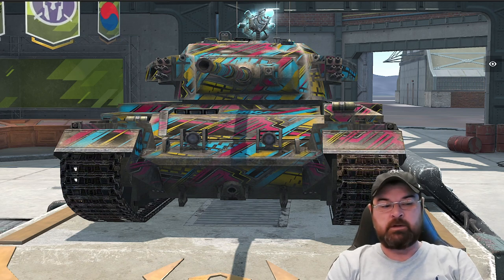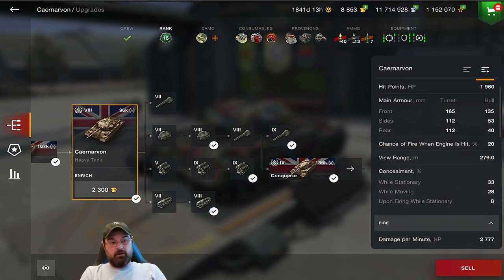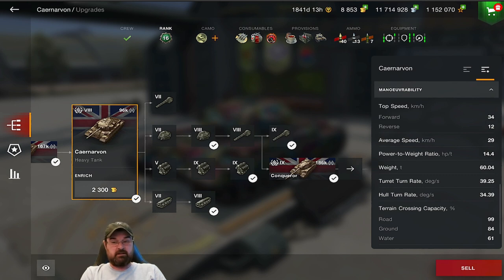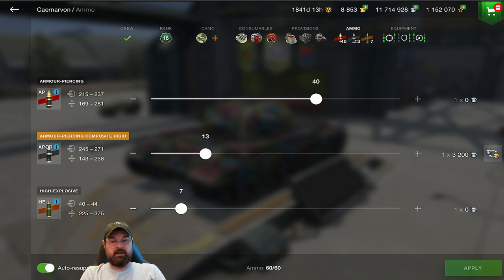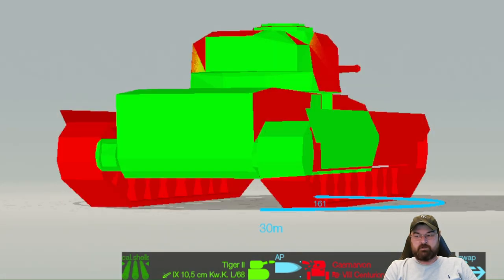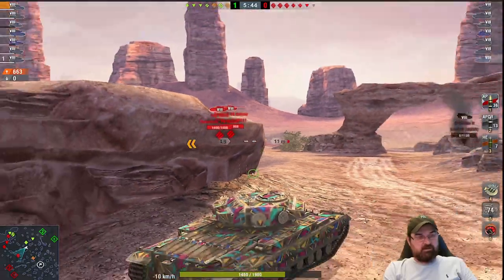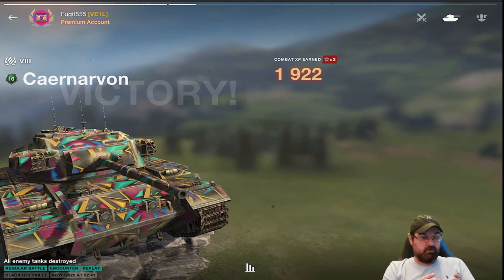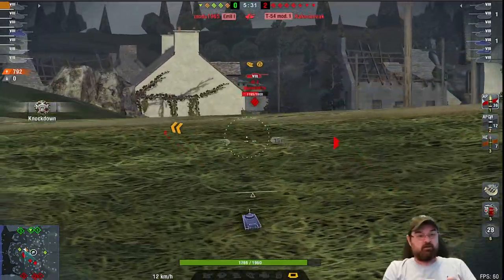WOTB | WORST PERFORMING TIER8 HEAVY, CAERNARVON MASTERCLASS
In this video we look at the Caernarvon , listed by Blitzstars as the worst performing Tier 8 Hvy Tank